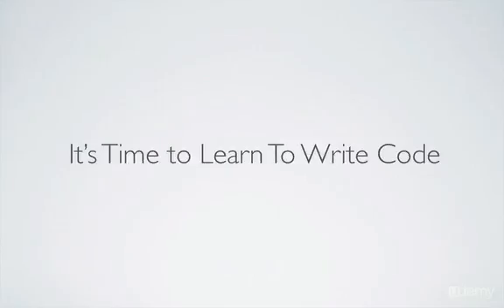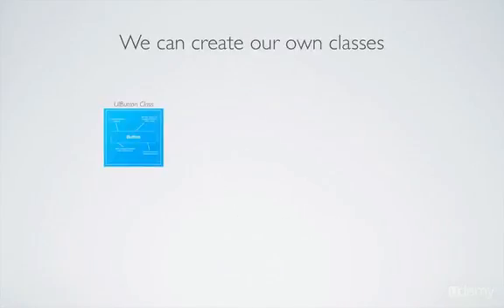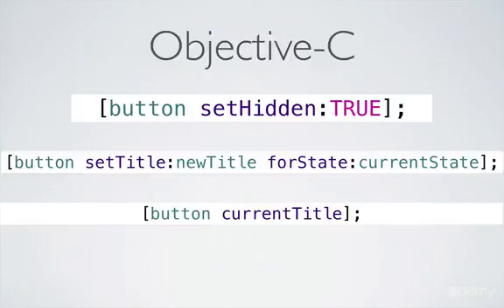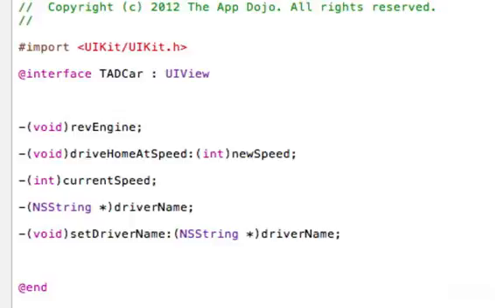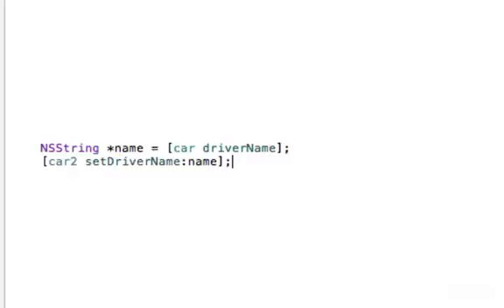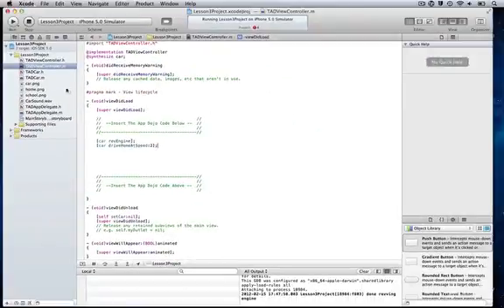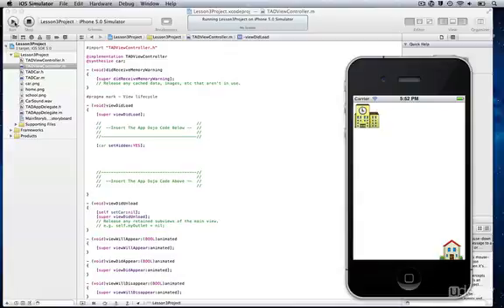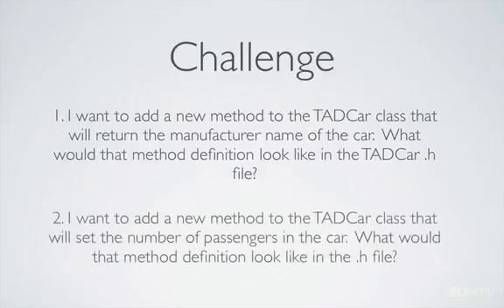What you need to start making apps part 4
what you need to start making apps revealed!
Go ahead and get ready for the next revolution to shake up the marketing world: Mobile Apps. You've seen them, you've downloaded them, heck, you may even be using one to read this... yet you don't have one for your own company. You need to learn how to make apps for iPhone and Android to keep your biz afloat these days.

We are a people on a microwave dinner planet. No one sits around the table to eat anymore. No more family time. It is "go, go, go" these days which means your company has to keep up. And if all your relying on is your website - you do have a website, right? - then you are already behind the eight ball. People need to be able to access you anywhere and anytime if you want to gain their business... and dollar bills.
Learning how to make apps, or having a company create one for you, is the logical next step in the evolution of your company. You simply cannot survive too long without one nowadays. Being accessible at the push of a button (your cool logo, of course) is so vitally crucial I wish I could yell it to you instead of typing it.

You have to see the absolute relevance of a mobile app these days. Sure, some people scoffed at the advent of the Internet saying it wouldn't last... and how well did that work out for them? Finding the best application maker on the web seriously needs to be part of your quest to dominate your niche market because it is for the competition across the street - and across the globe.

Yep, your competition is ol' Joe across Main Street and ol' Victor across the pond in Poland. The world is your stage and they are all watching how you act. Are you the lead? Or are you a supporting actor (see: "follower.")